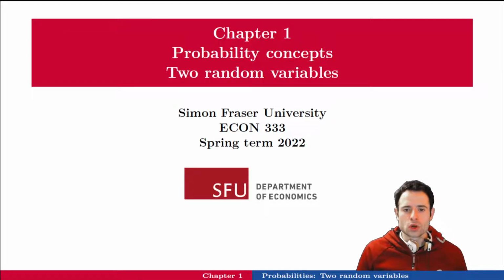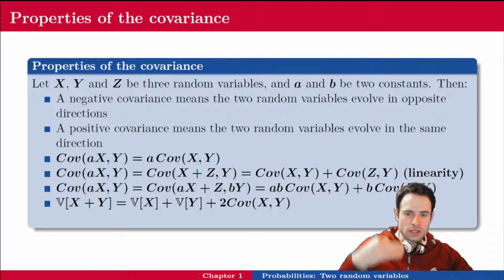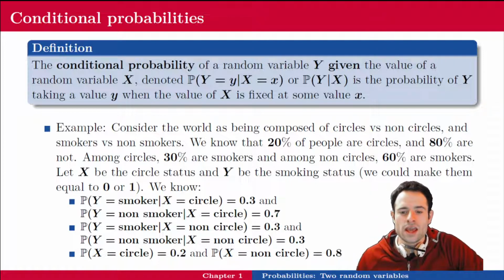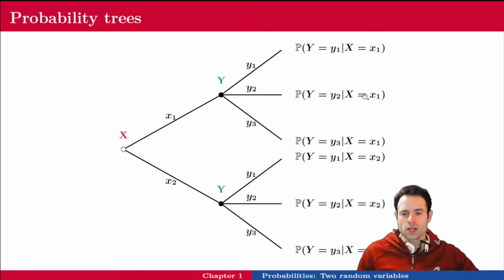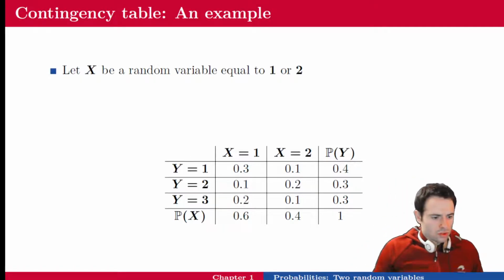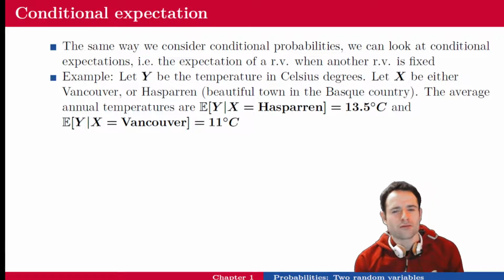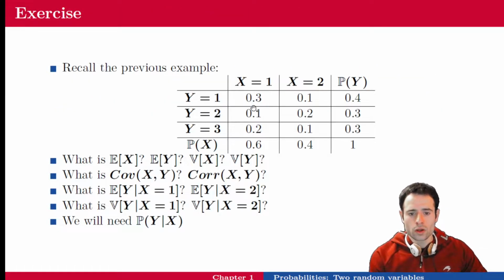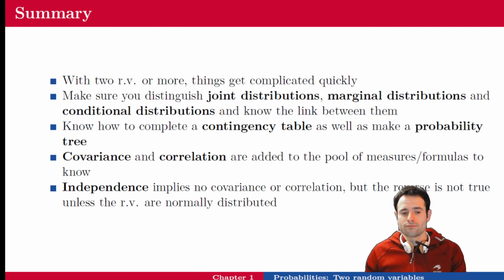Lecture 2 - Two random variables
January 18th, 2022: Lecture 2 - Two random variables
ECON 333, Spring 2022